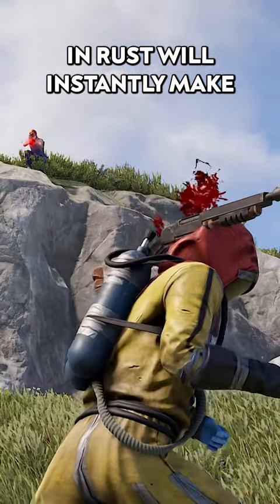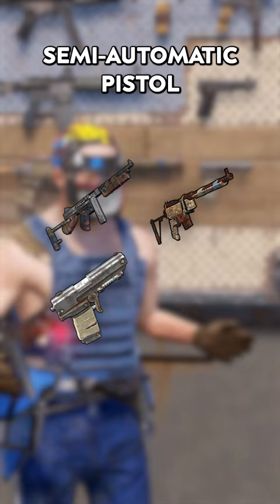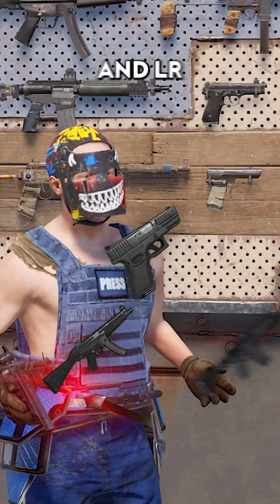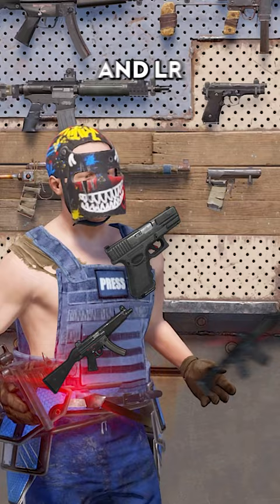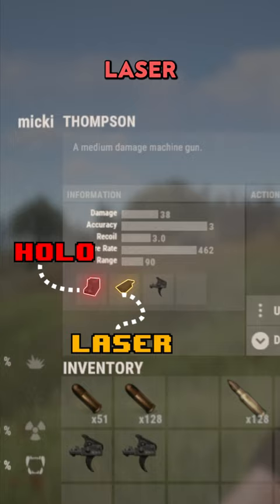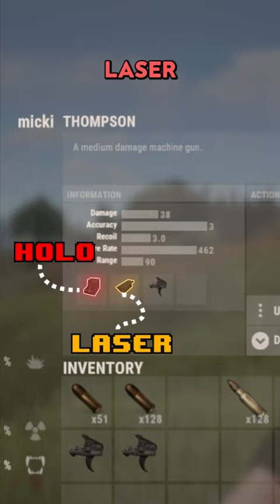Burst mode in Rust is CRACKED